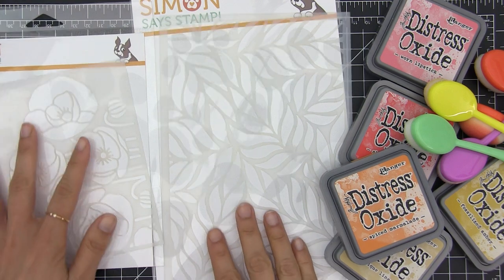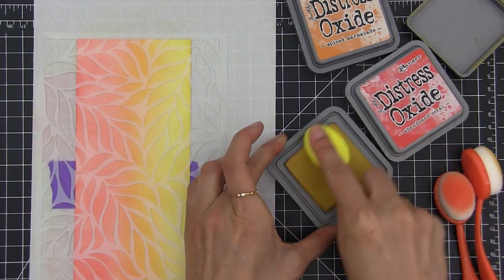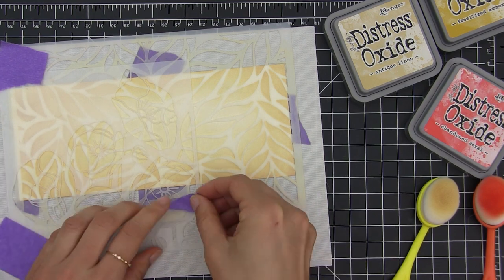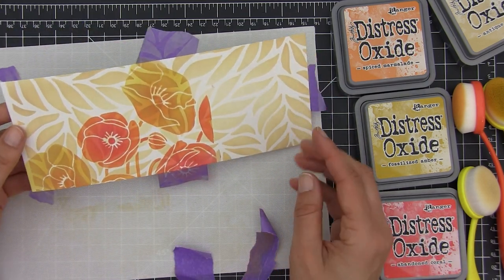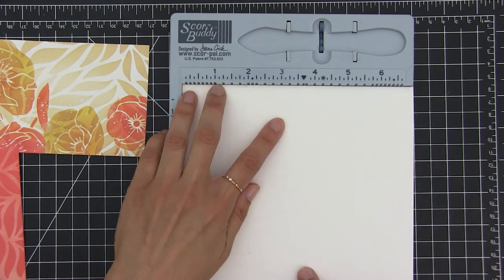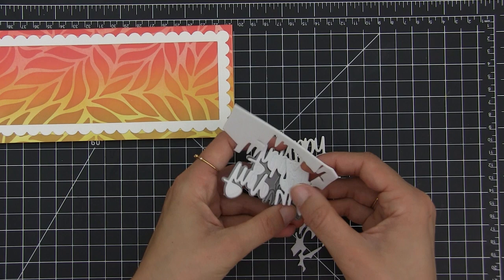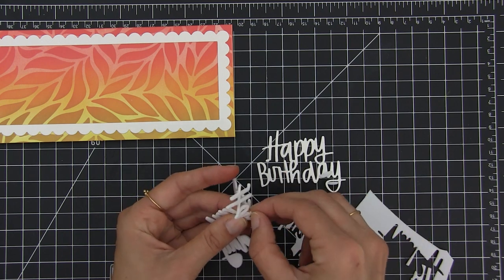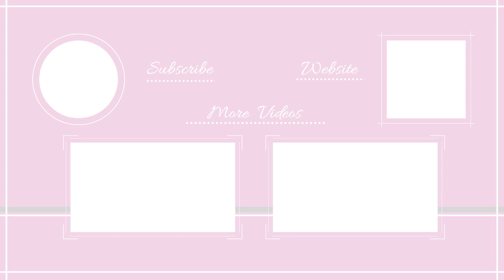Mind Blowing STENCIL TECHNIQUES + Two Slimline Birthday Cards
Two mind blowing stencil techniques for card making and scrapbooking. I'll show you some amazing things you can do with a stencils and how to make a slimline birthday card.

• Tim Holtz Distress Oxide Ink Pad ABANDONED CORAL Ranger TDO55778

• Tim Holtz Distress Oxide Ink Pad ANTIQUE LINEN Ranger TDO55792

• Simon Says Stamp Stencil FLOATING LEAVES SLIMLINE ssst121497 Stamptember

• Simon Says Stamp Stencil POPPY BOUQUET ssst121482 Send Happiness

• Simon Says Stamp SLIMLINE SCALLOP FRAME Wafer Dies sssd112186 Stamptember

• RESERVE Simon Says Stamp HAPPY BIRTHDAY BRUSH SCRIPT Wafer Dies sssd112116 Stamptember

• Simon Says Stamp DETAIL ELM LEAVES Wafer Die s697 Stamptember

0:00 - Intro
1:32 - Tone on tone Technique with Stencils
3:01 - Double Stencil Technique
6:15 - Slimline Birthday Cards

That helps me with the expenses of running this channel and my blog. If you like what I do, please consider supporting me by clicking through these links when making a purchase. Thanks a lot for your support!

Eso significa que si pinchas en un link y después haces una compra yo recibo una pequeña comisión  (sin cargo alguno para ti). Esto me ayuda con los gastos que supone llevar un canal de Youtube y un blog. Si os gusta lo que hago, podéis ayudarme pinchando en mis enlaces cuando hagáis una compra. ¡Muchas gracias por vuestro apoyo!

All music used in this video is either free to use (and monetize) or I own a license that allows me to use it and monetize it.
Songs I use and their licences:
Free songs from Youtube Library:
- Water Lily
- Always Be My Unicorn
- Blue Skies
- Honey and Milk